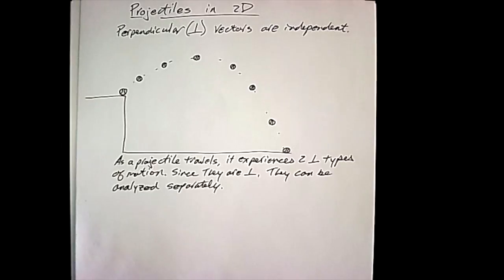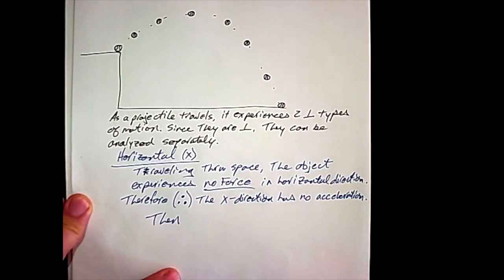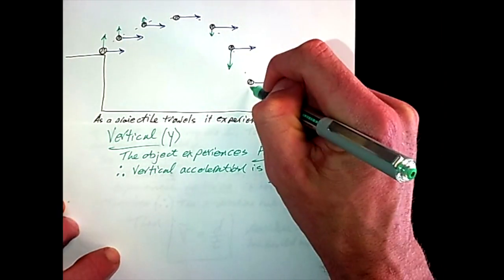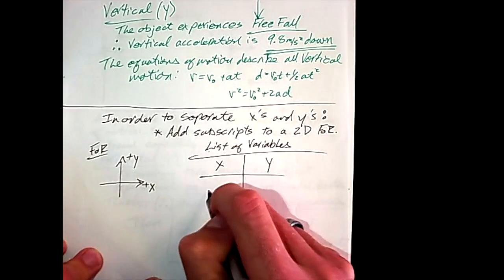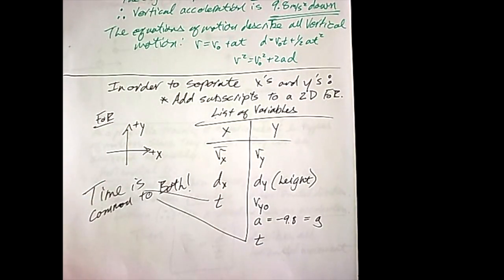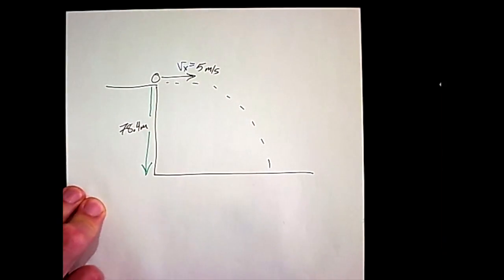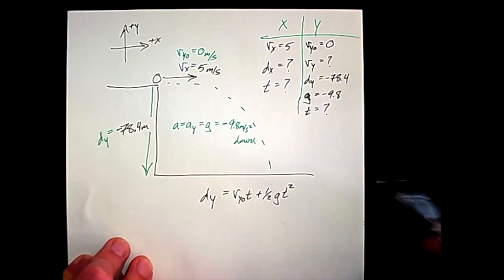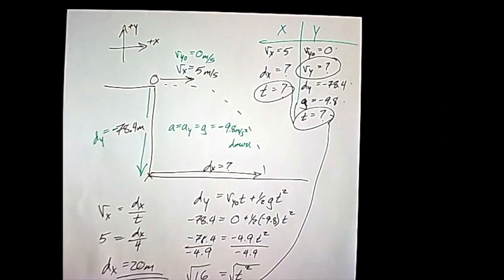Projectiles in 2D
This video is about Projectiles in 2D